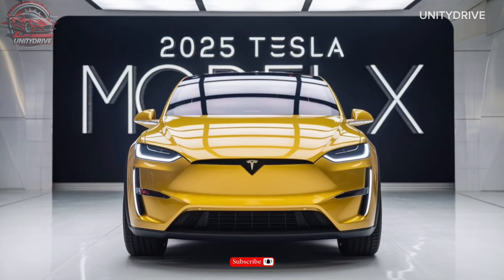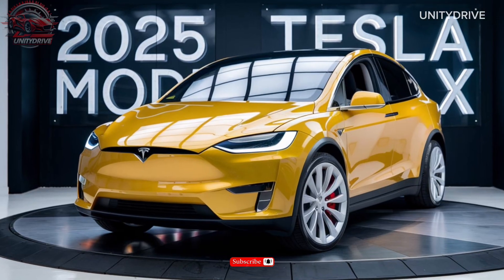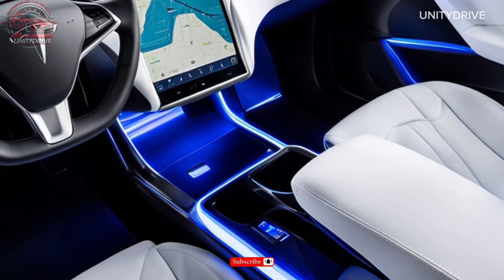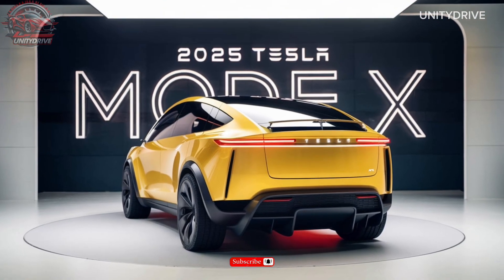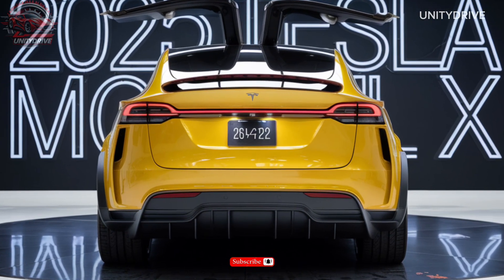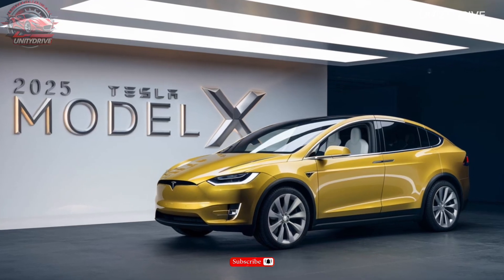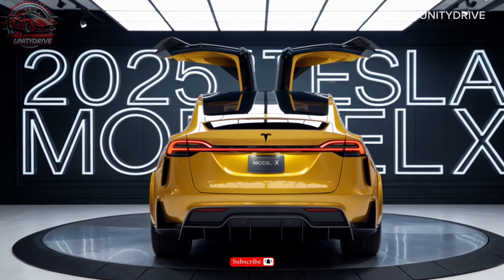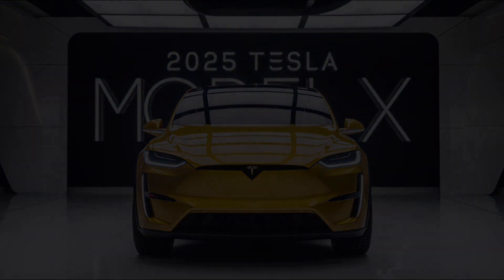2025 Tesla Model X: The Game-Changing SUV Everyone's Talking About!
Đescription :

Discover the groundbreaking 2025 Tesla Model X, the SUV that’s redefining luxury and performance. With futuristic features, a longer range, and an upgraded interior, Tesla's latest model is set to dominate the road. Find out what makes this electric powerhouse the most talked-about vehicle of the year!"

Cover Title :-

1. "The 2025 Tesla Model X: Is This the Ultimate Electric SUV?"
2. "2025 Tesla Model X: The Future of Luxury Electric Vehicles Is Here!"
3. "2025 Tesla Model X Review: Revolutionary Upgrades You Need to Know!"
4. "Tesla's 2025 Model X: 7 Features That Will Blow Your Mind!"
5. "Why the 2025 Tesla Model X Is a Game Changer for Electric SUVs"
6. "2025 Tesla Model X Unveiled: Everything You Didn't Know You Needed"
7. "How the 2025 Tesla Model X Is Raising the Bar for Electric Vehicles"
8. "2025 Tesla Model X: The High-Tech SUV Redefining the Road"
9. "Is the 2025 Tesla Model X the Most Advanced Car Ever Made?"
10. "2025 Tesla Model X: The Luxury EV Everyone's Talking About"